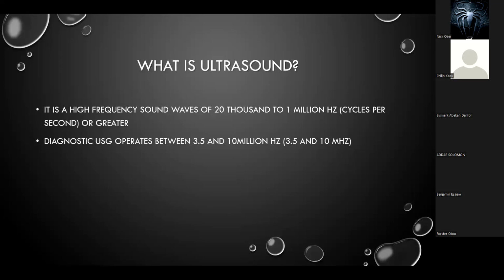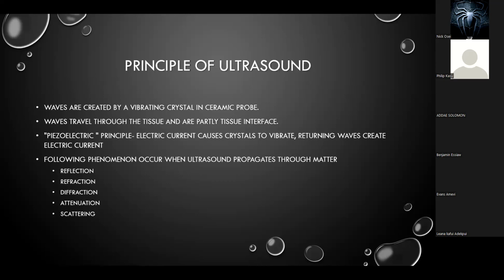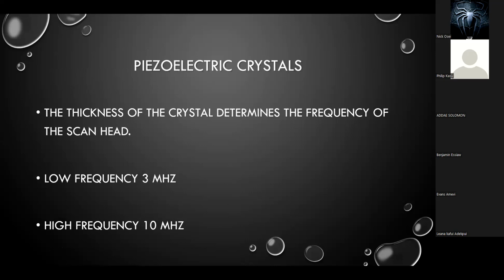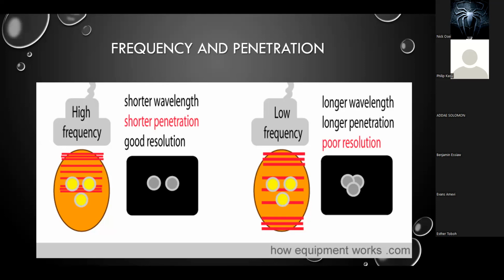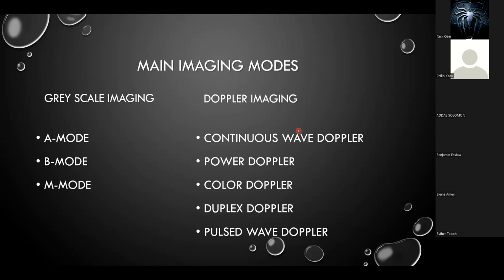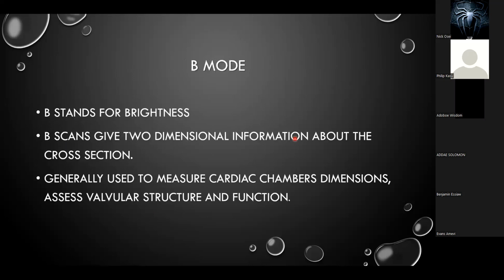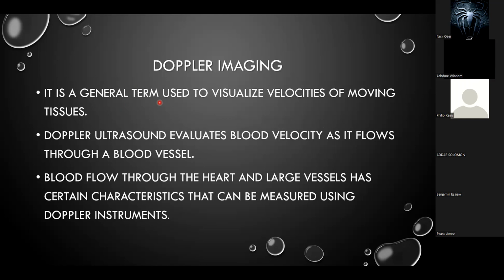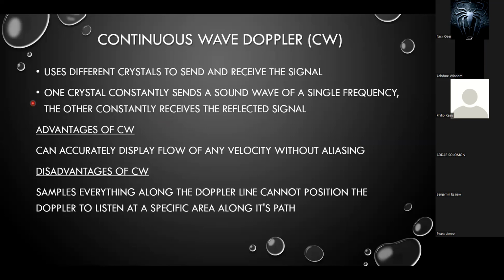Diagnostic Imaging 6